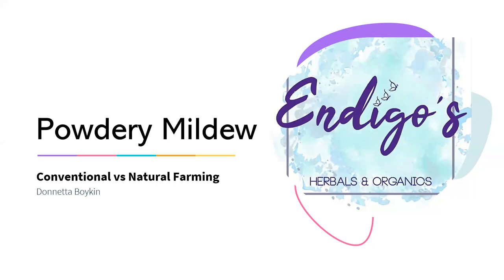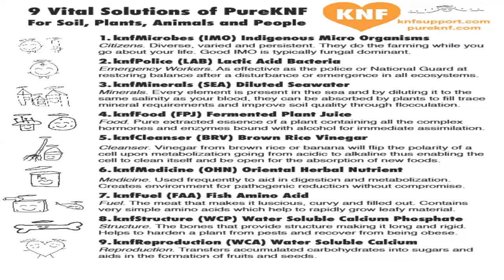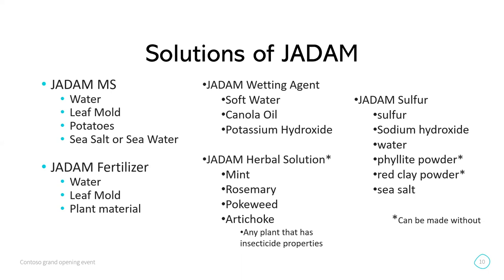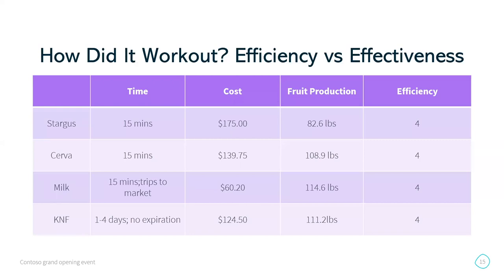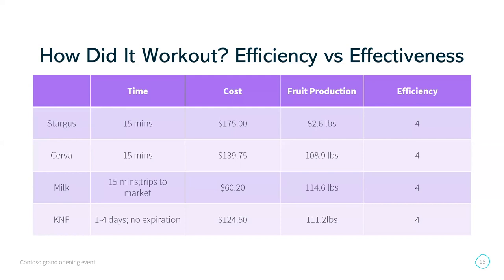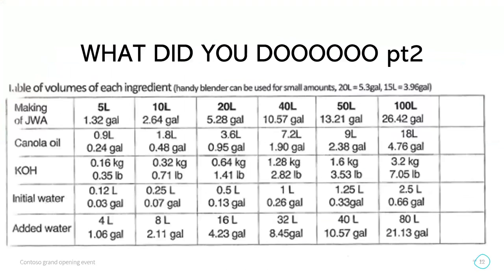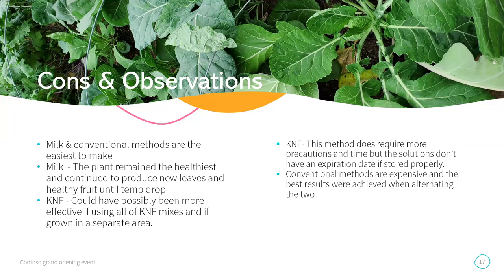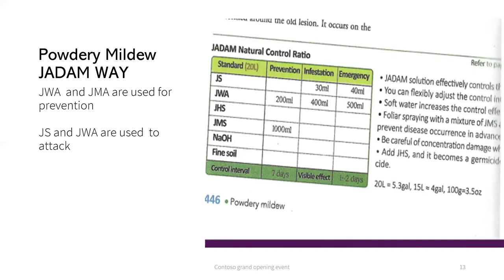Video: Preventing and Treating Powdery Mildew with Donnetta Boykin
In Dayton, OH, Donnetta Boykin received SARE support to experiment with 4 options for preventing and treating powdery mildew. This is her presentation at the 2024 OEFFA Conference.